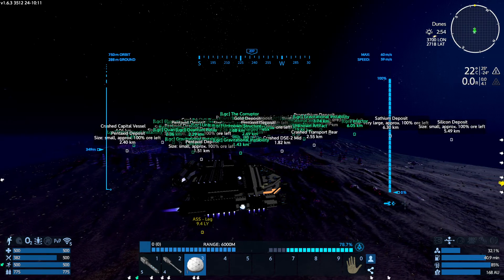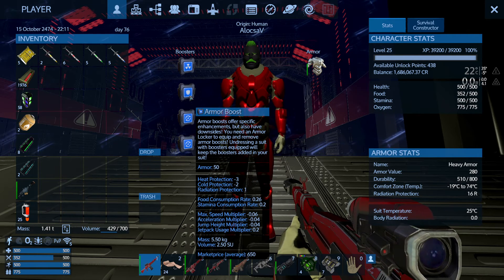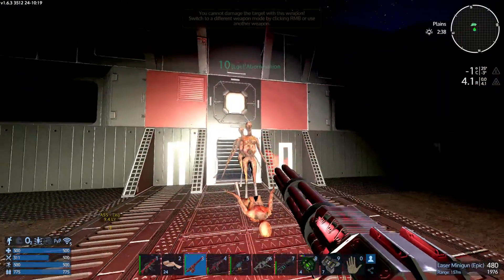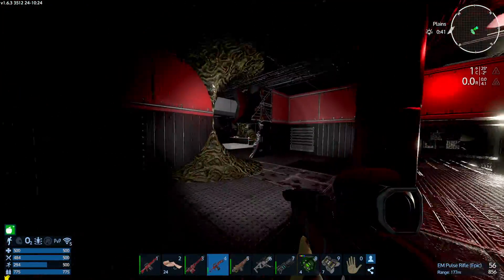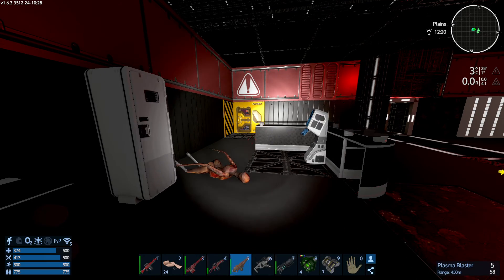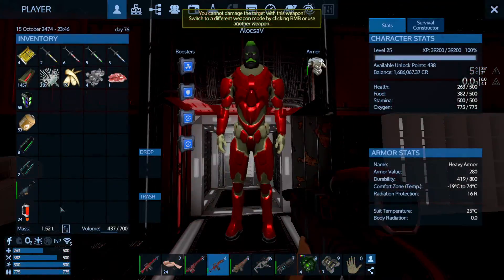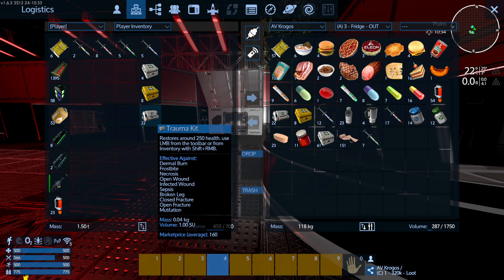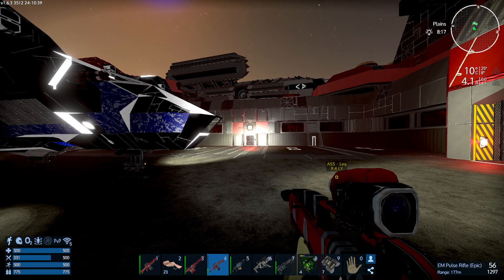The Abandoned Bunker, part 1 — Empyrion : season 4 - ep.100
Empyrion Galactic Survival let's play series on PC. Version 1.4 through 1.7. Vanilla

Cheers,
AlocsaV